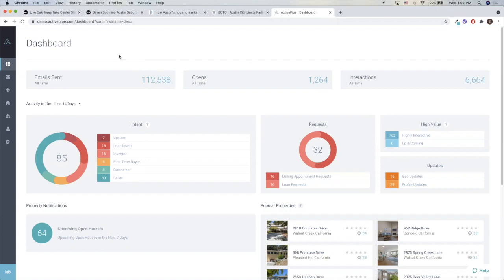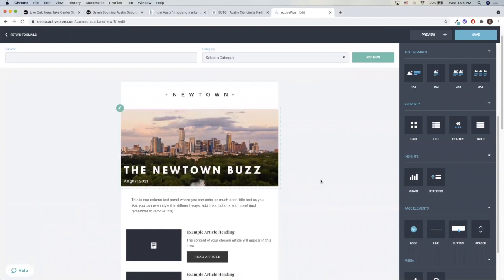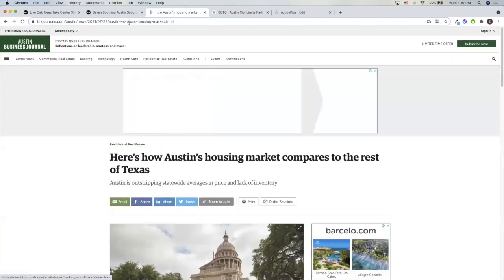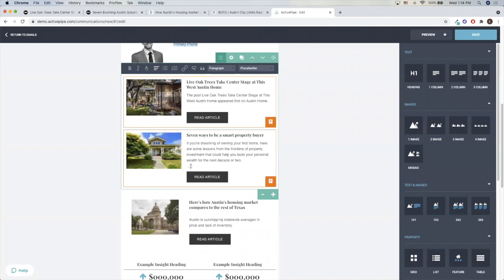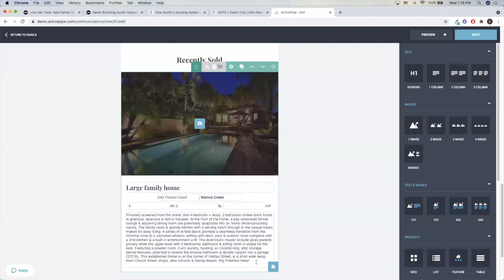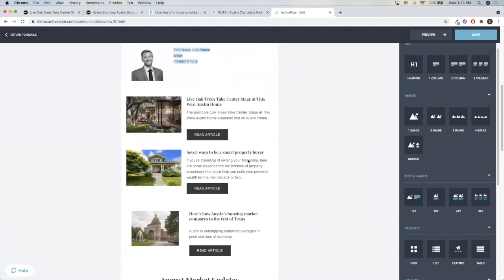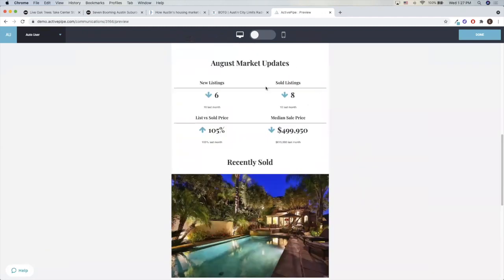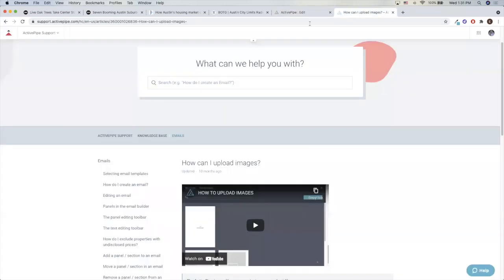Creating a Newsletter in under 30 minutes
This webinar reviews all of the creative emails you can easily create in 30 minutes to nurture your contacts!